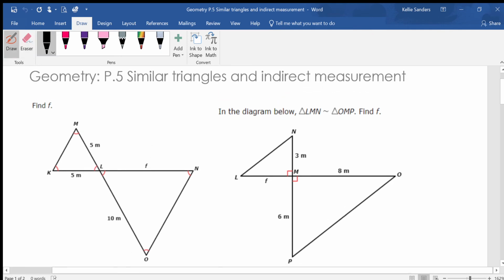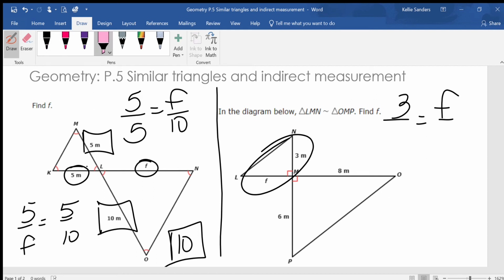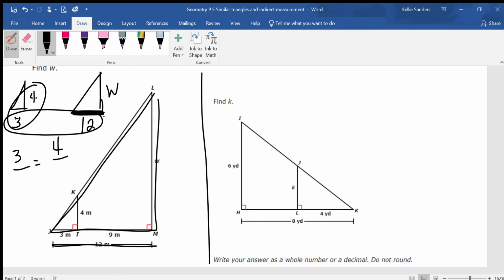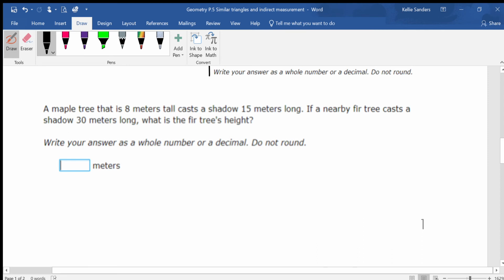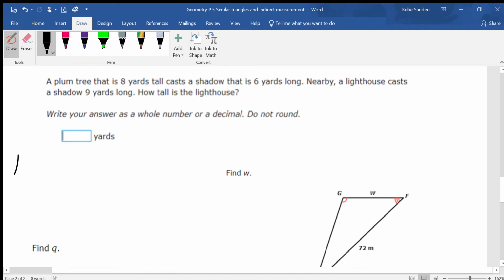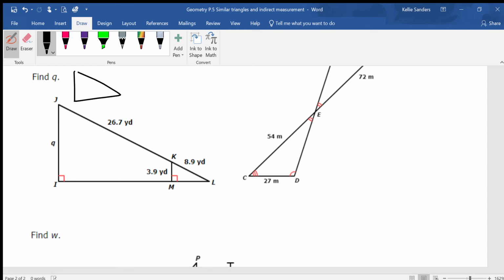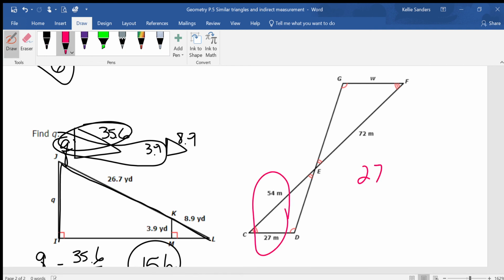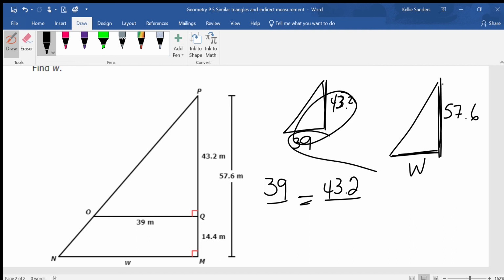Geometry M.5 Similar triangles and indirect measurement JWK